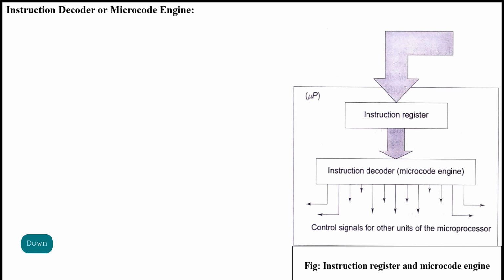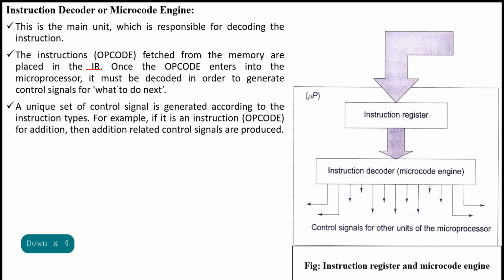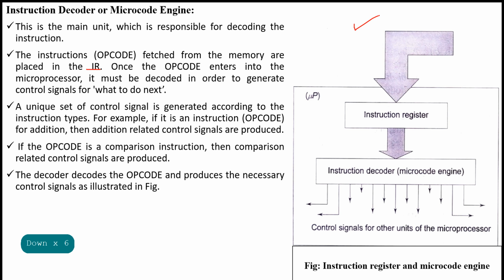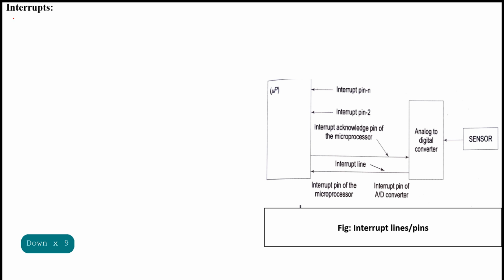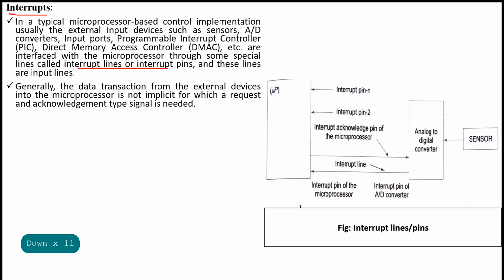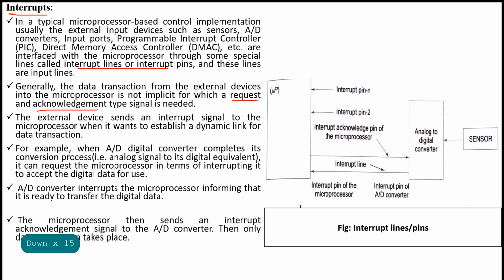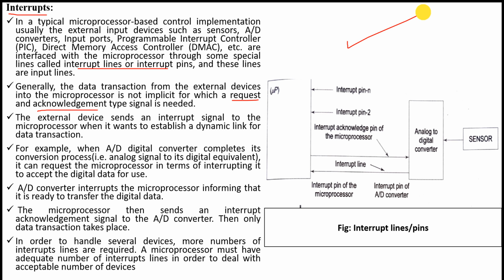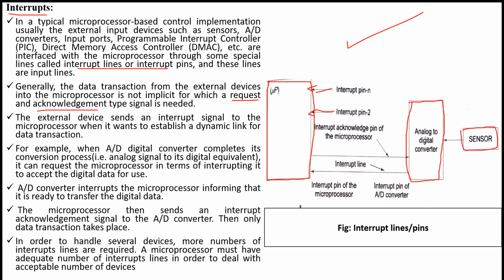17me753_m2_instruction decoder